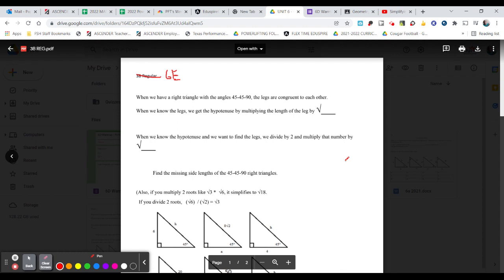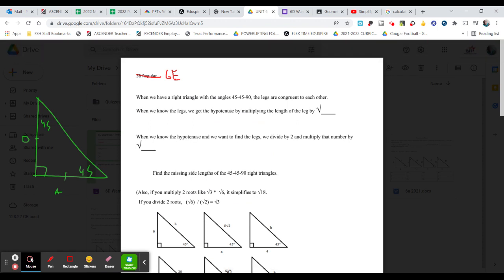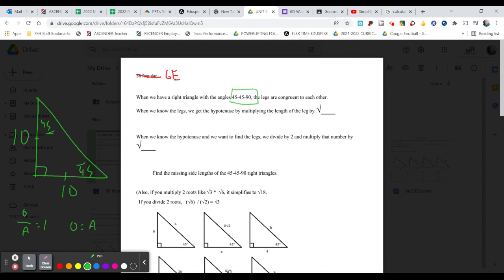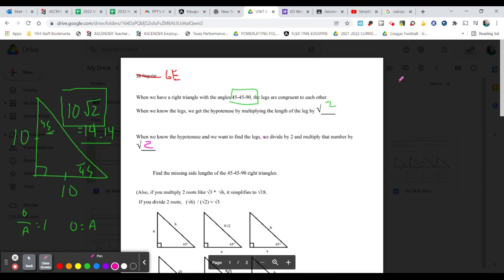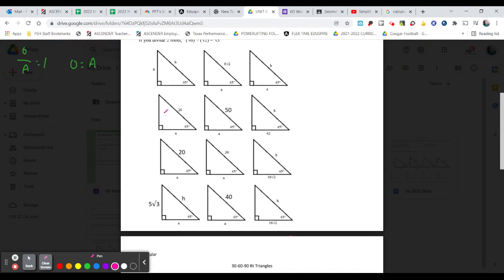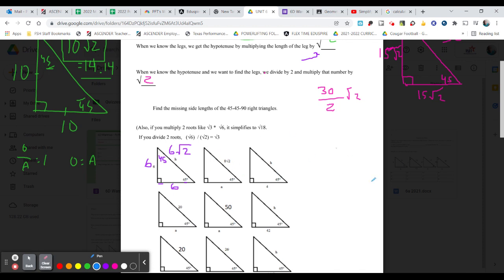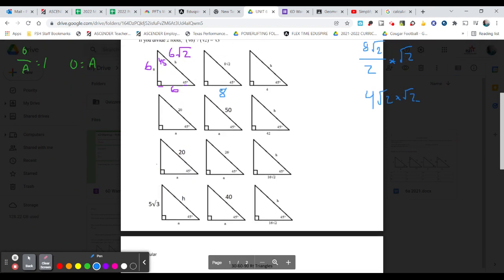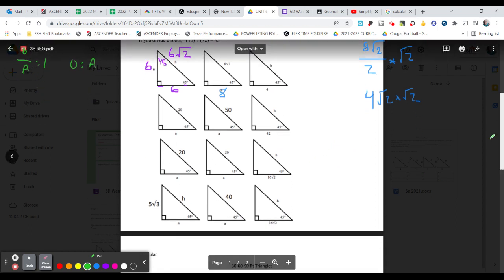Untitled: Dec 7, 2021 8:38 AM